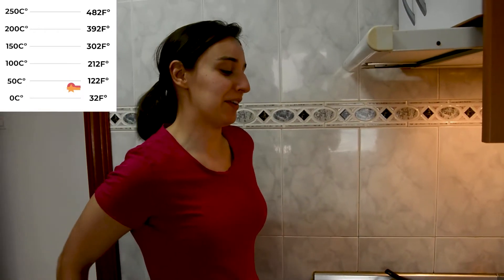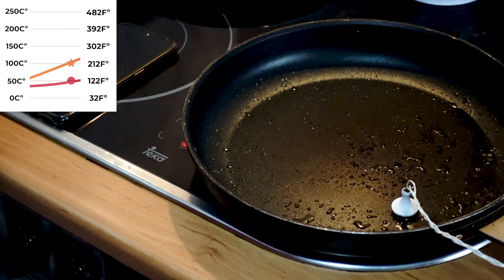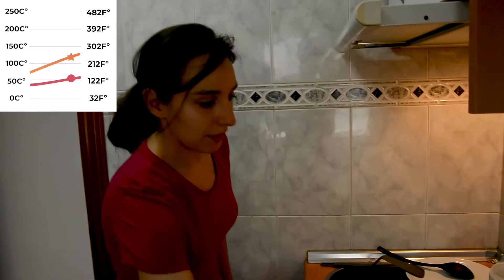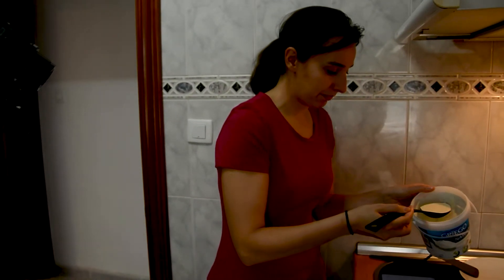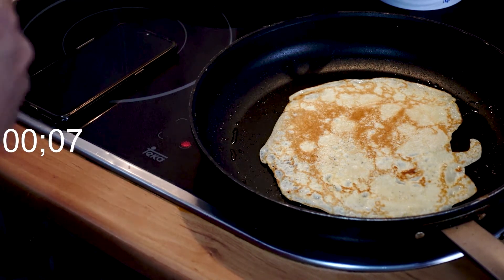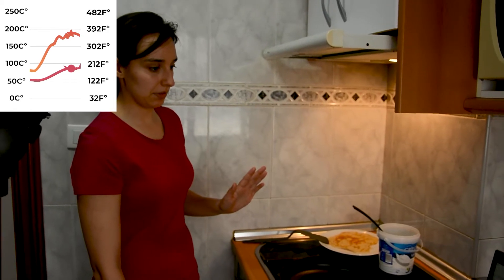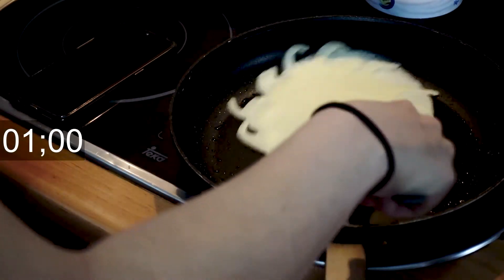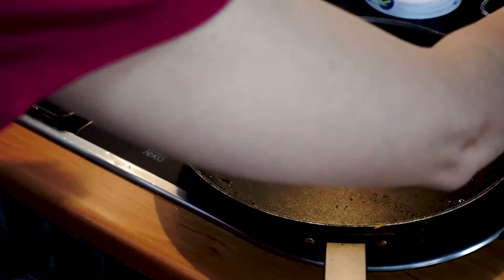How do you make the best crepes?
How hot does your pan need to be for the perfect crepe? The answer is hotter than you think!